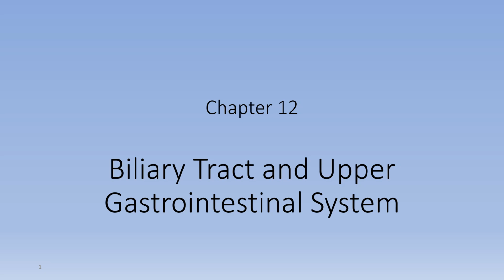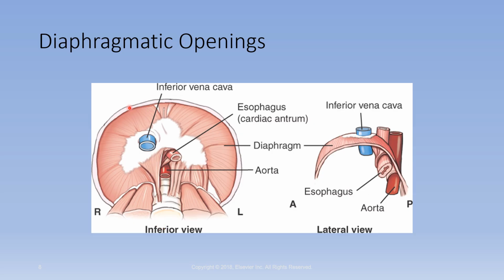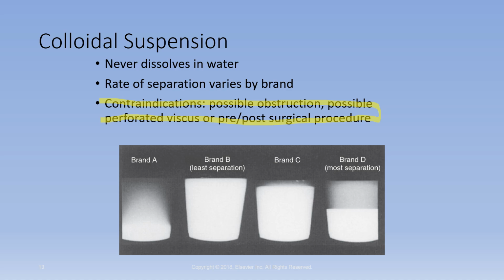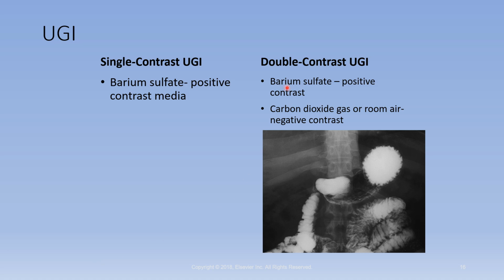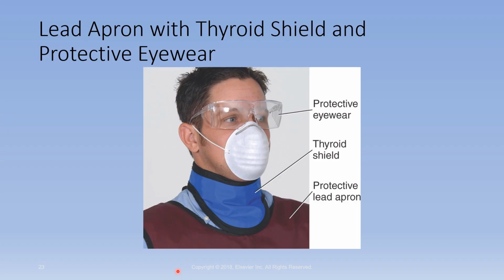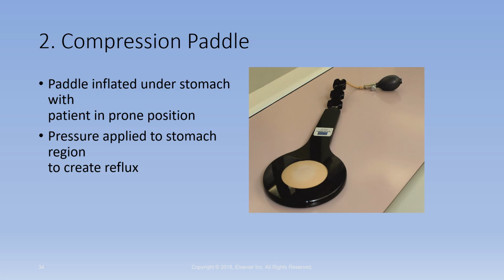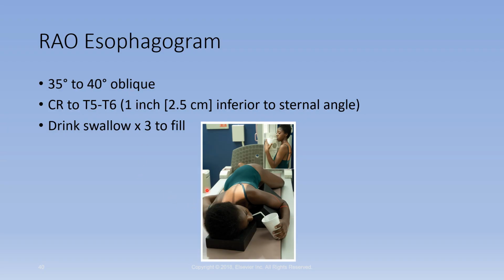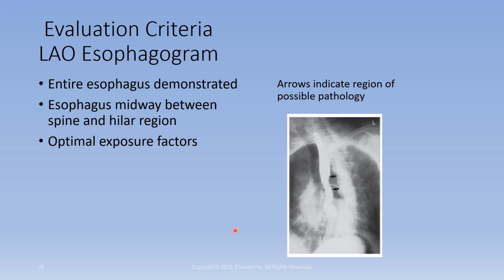Chapter 12 Anatomy, Fluoroscopy, and Esophagram Lecture 11th edition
Chapter 12 Upper GI fluoro, anatomy, and esophagram lecture